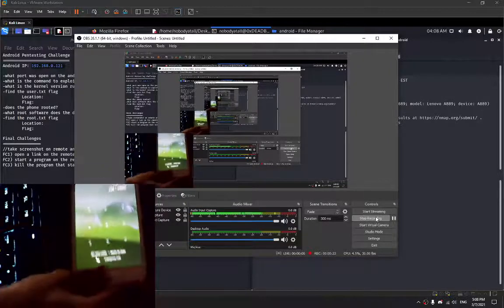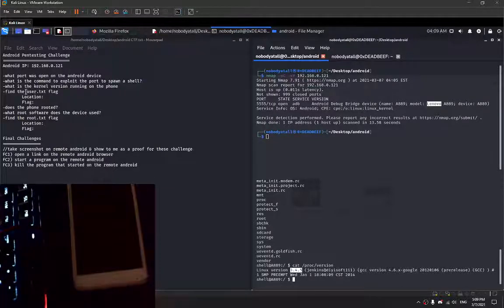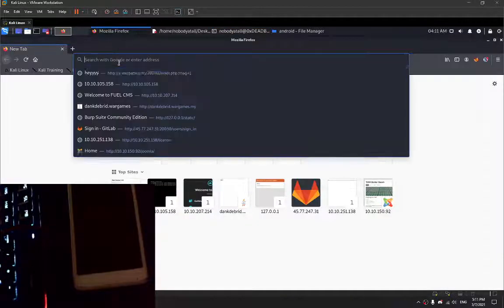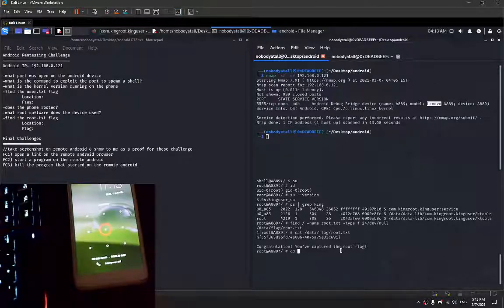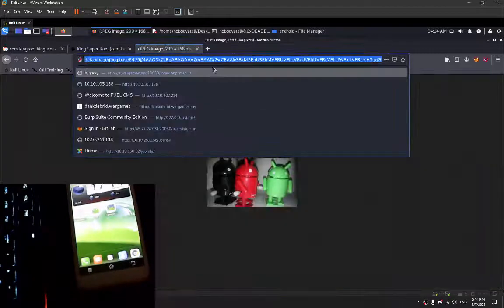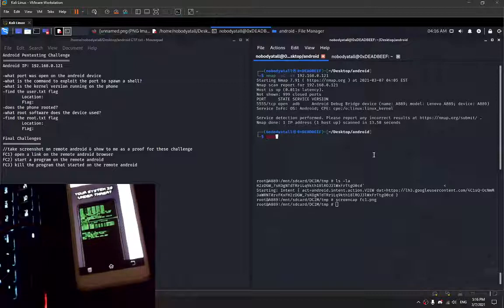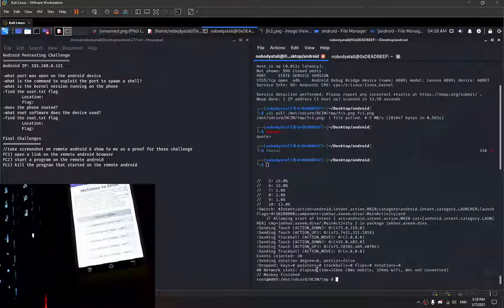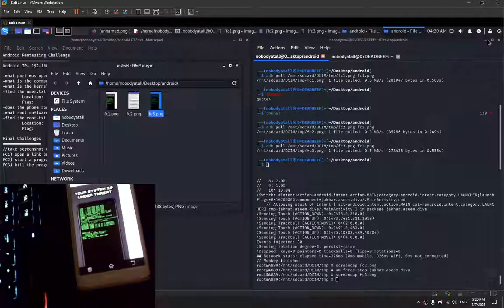Android Pentesting Challenge On Real Android Device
Here's the challenge description for the android pentesting challenge i've prepared here:

Android Pentesting Challenge
-what port was open on the android device
-what is the command to exploit the port to spawn a shell?
-what is the kernel version running on the phone
-find the user.txt flag
 Location:
 Flag:
-does the phone rooted?
-what root software does the device used?
-find the root.txt flag
 Location:
 Flag:

Final Challenges
//take screenshot on remote android & show to me as a proof for these challenge
FC1) open a link on the remote android browser
FC2) start a program on the remote android
FC3) kill the program that started on the remote android